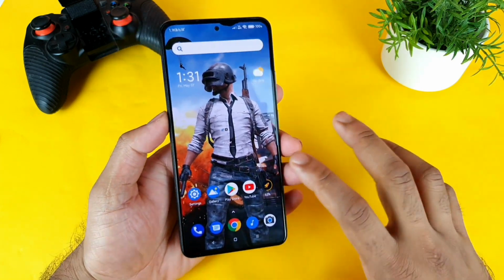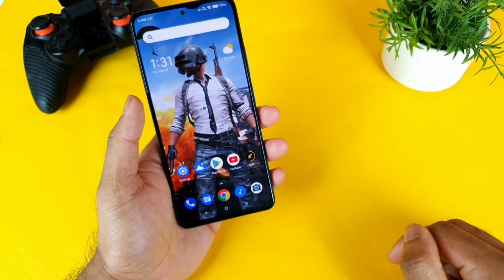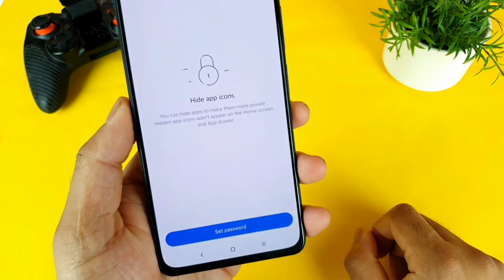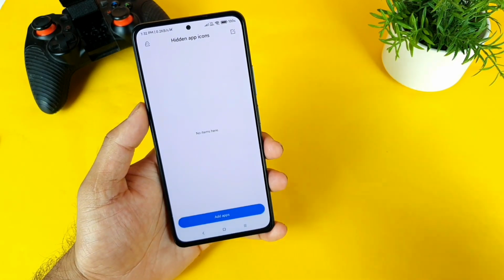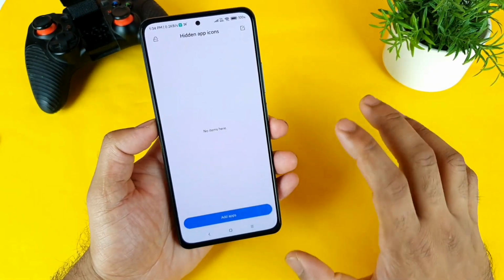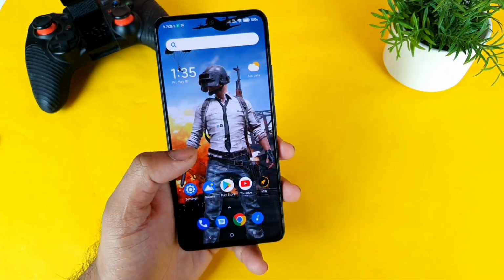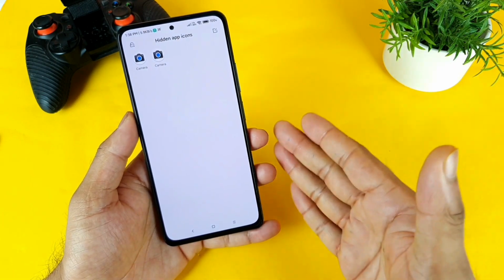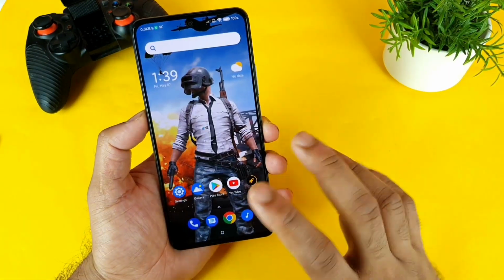Mi 11x how to hide apps step by step tutorial